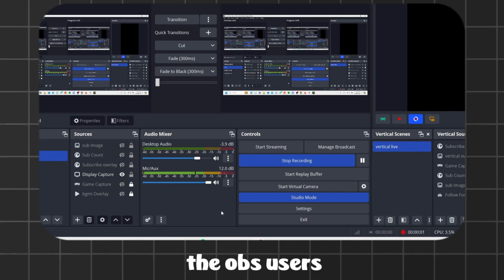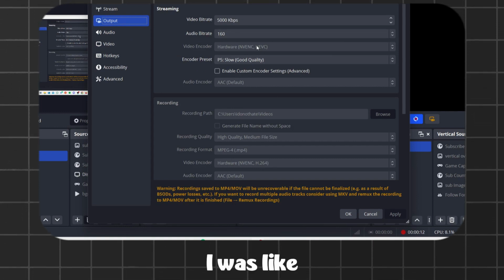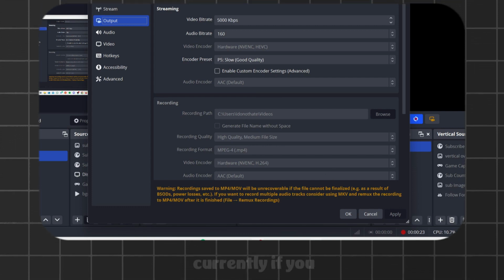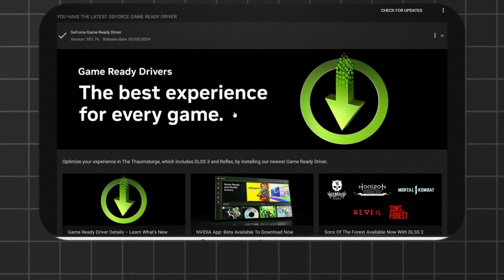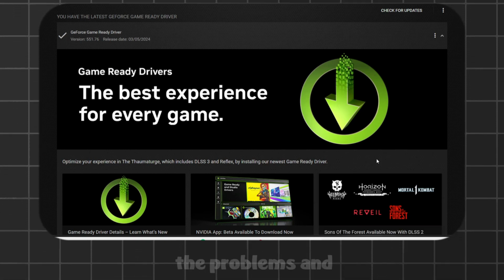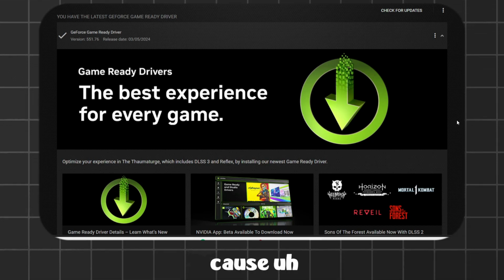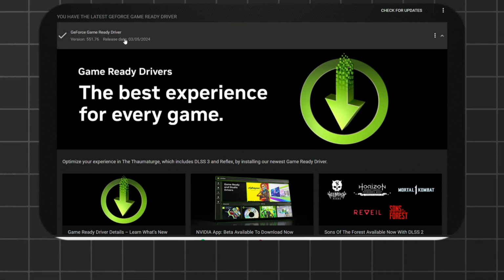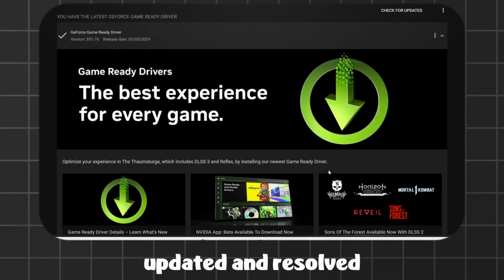H.264 Encoder Error Obs Fix | NVENC Error: init_encoder_h264 Fix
NVENC Error: init_encoder_h264: nv.nvEncinitializeEncoder(enc -session, &enc params) failed: 8 (NV_ENC_ERR_INVALID_PARAM)

In this Video I have told you how to resolve NVENC Error in OBS, Premiere Pro, CapCut. H.264 Encoder Error.

How to Fix NVENC Error in Obs?

Tags